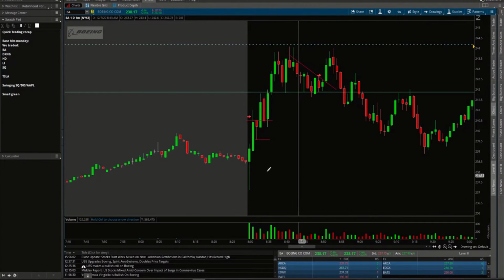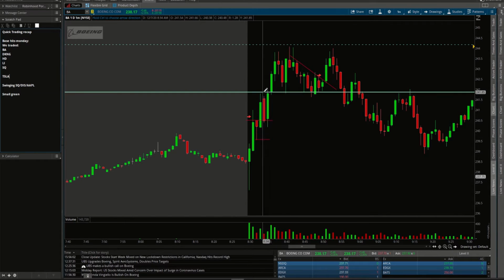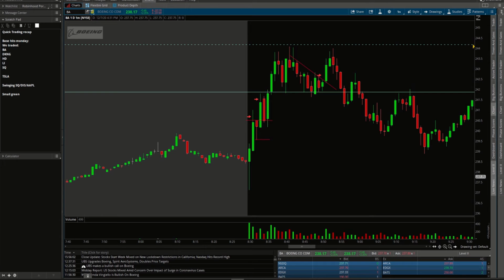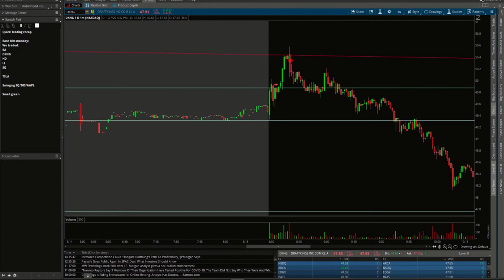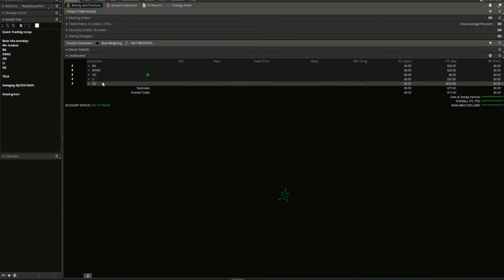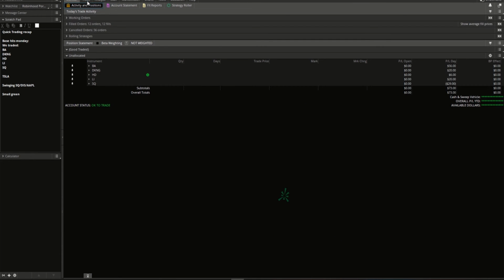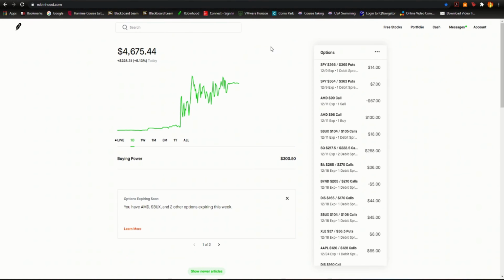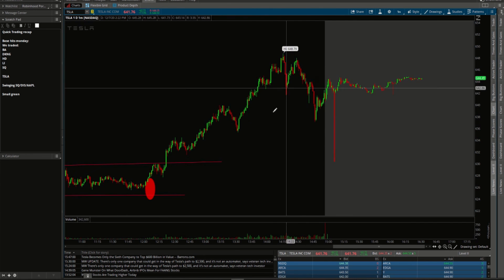BASE HIT MONDAY! TESLA DOES THE DEAL! QUICK TRADE RECAP!